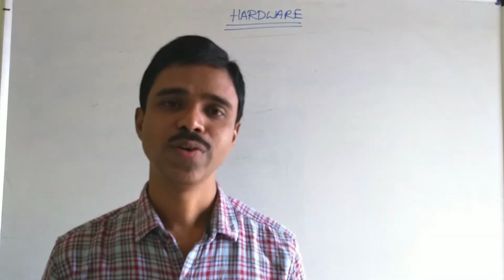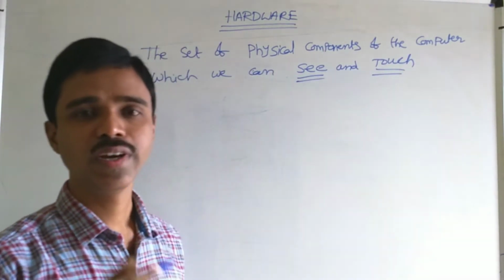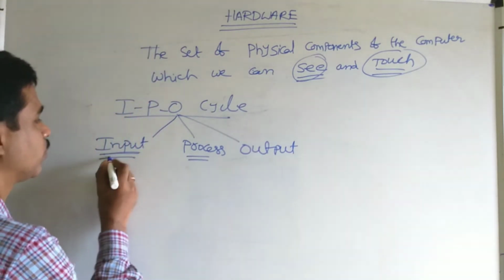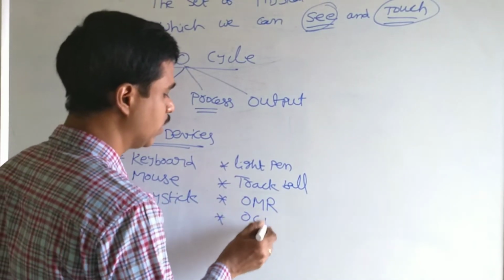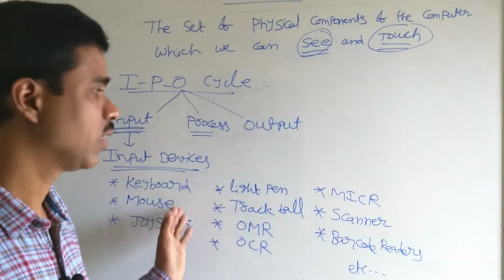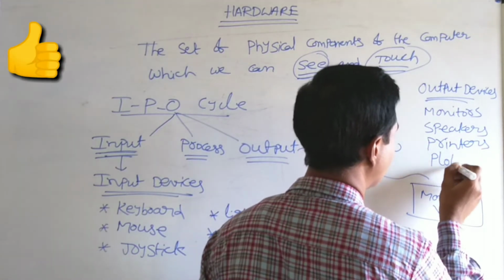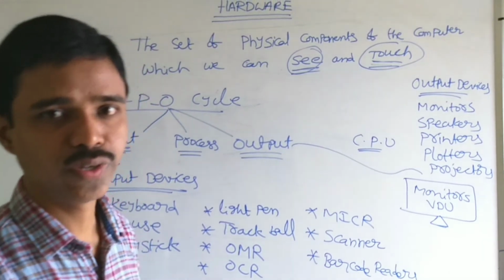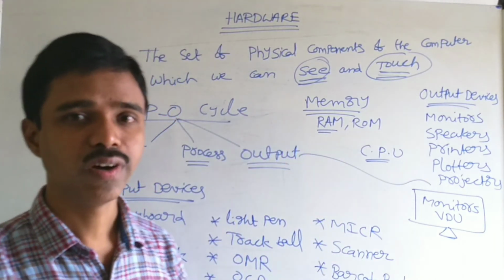HARDWARE AND I P O CYCLE BY RAVIMTECHCOMPUTERS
WHAT IS HARDWARE,HARDWARE COMPONENTS?
WHAT IS I P O CYCLE?
USEFUL TO ALL BANK EXAMS/IBPS/RRB/PSC/ALL COMPETITIVE EXAMS

MY PREVIOUS Video Lesson(s) Links